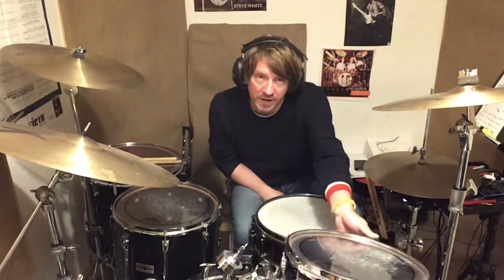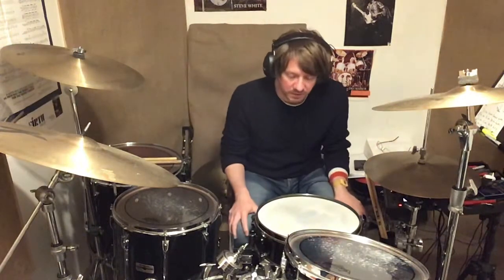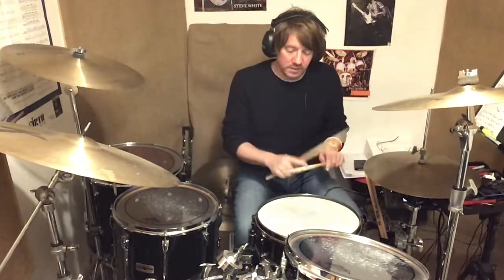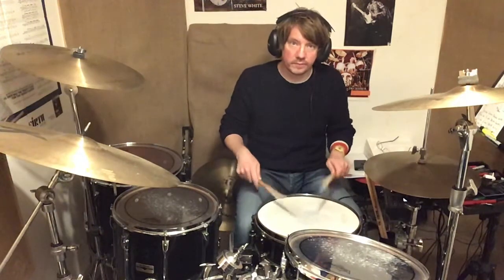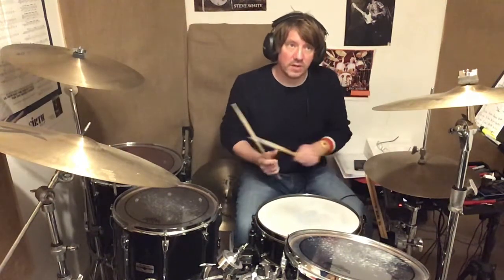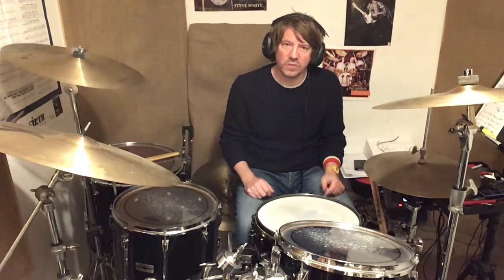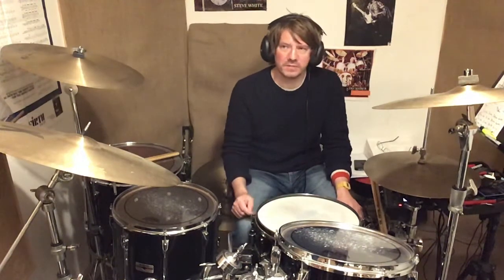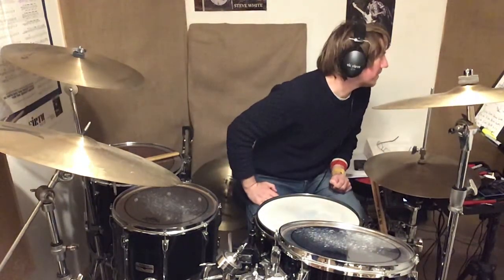Drag rudiment (2 grace notes 1 main note) - how to play on drum-kit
Drag - how to play on snare & rest of kit
llR
rrL